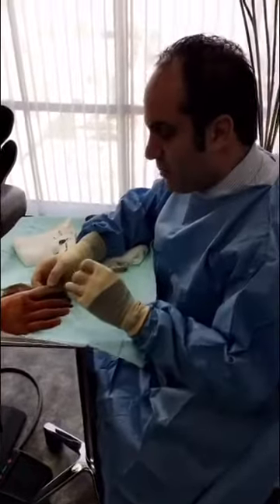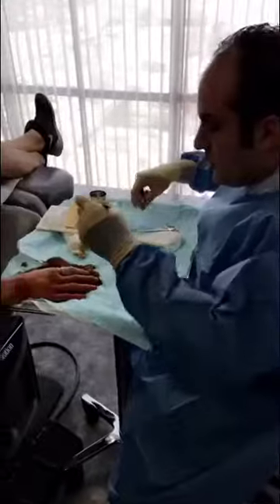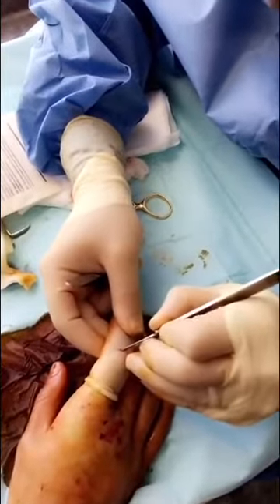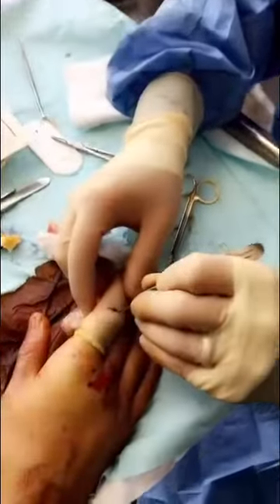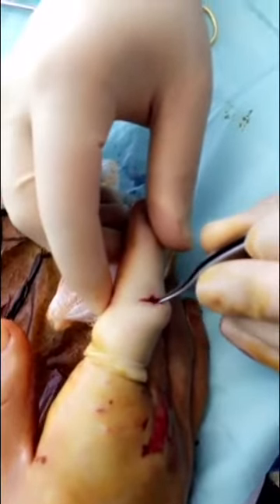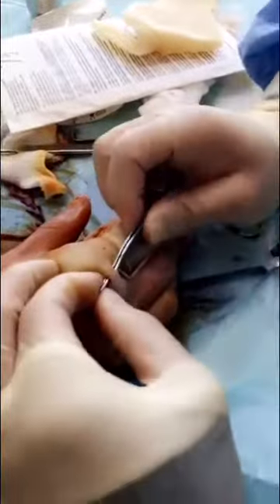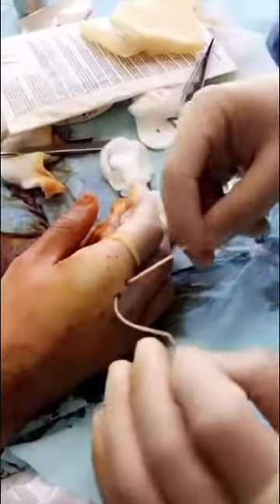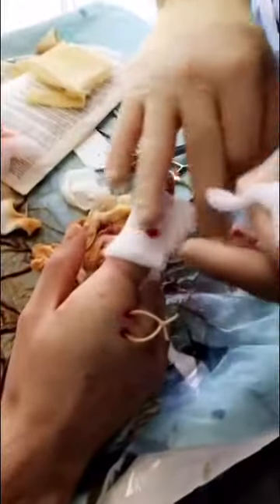HAND RECONSTRUCTION SURGERY SNAPCHAT